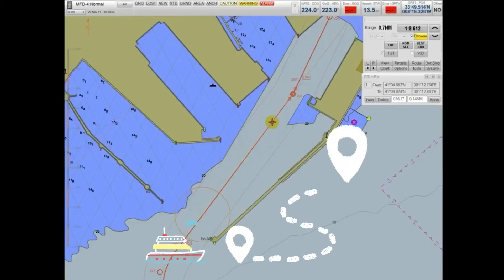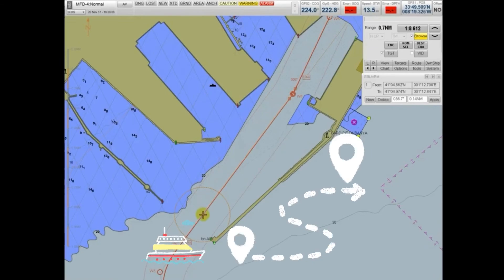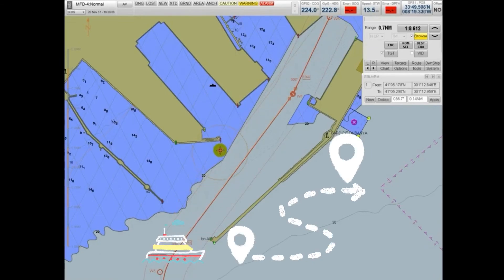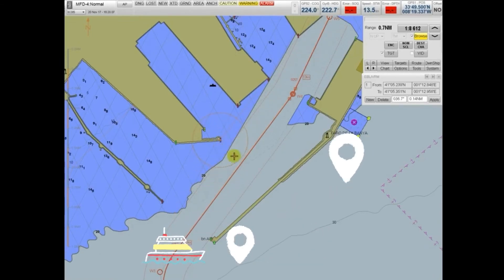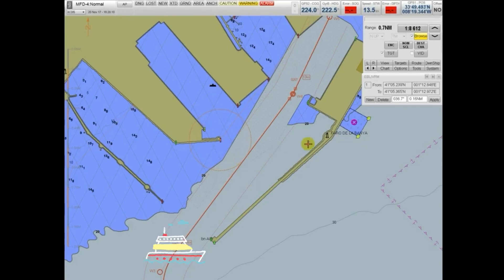PASSAGE PLANNING activity from Summer Online Classes. 3/C Aguilar From BMA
online summer activity. hope you appreciate it and like it.